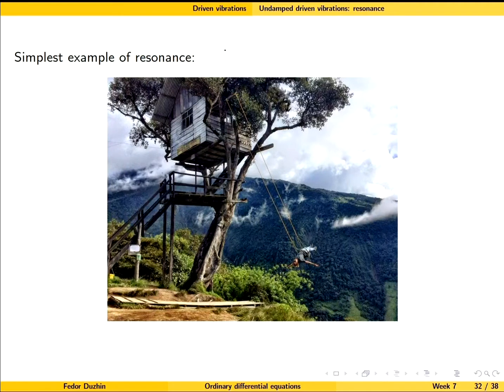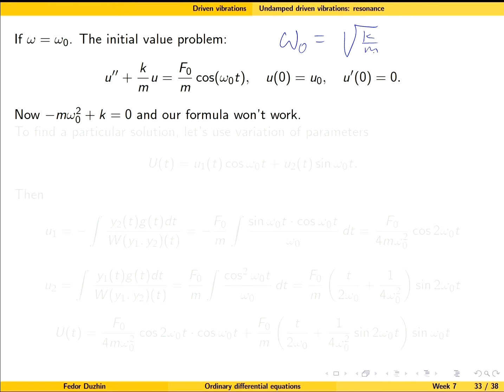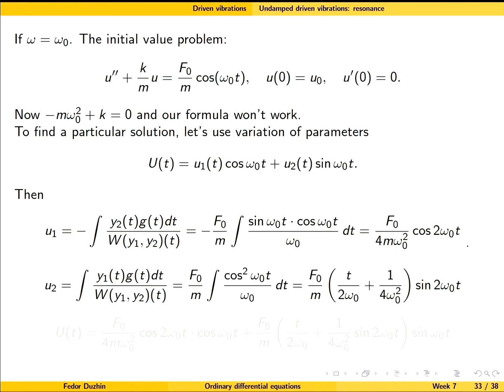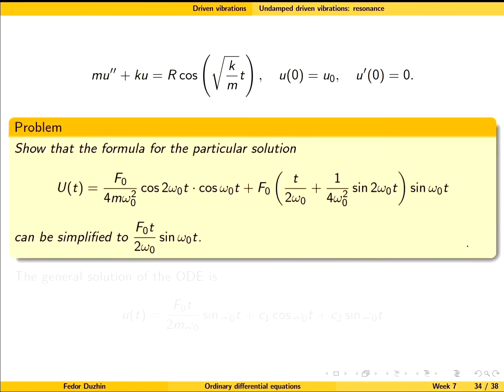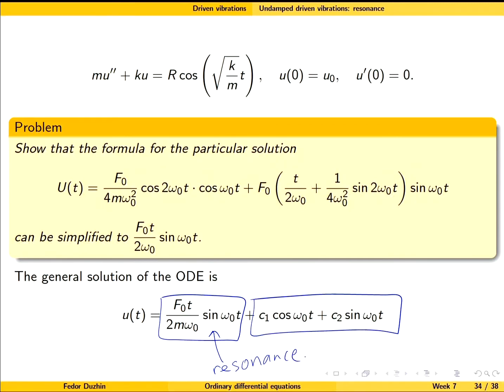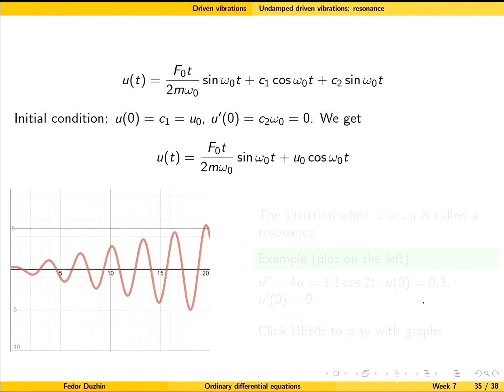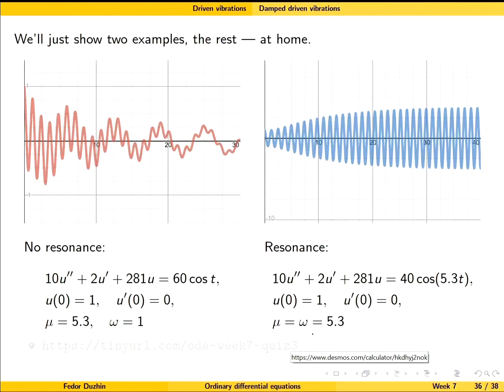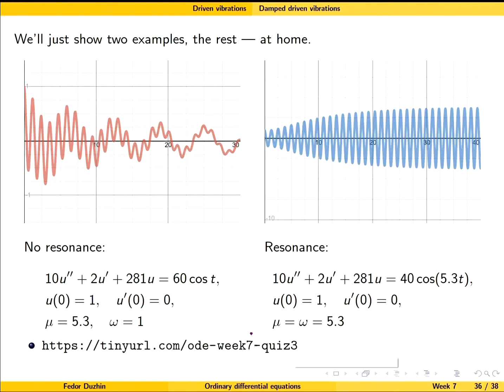rode week 07 part 06